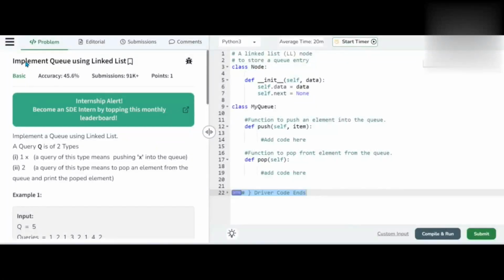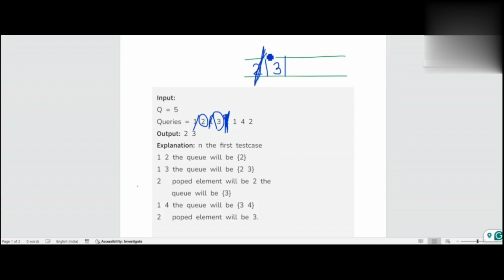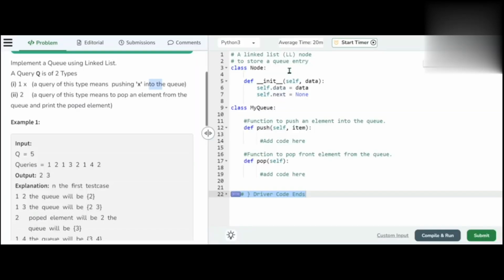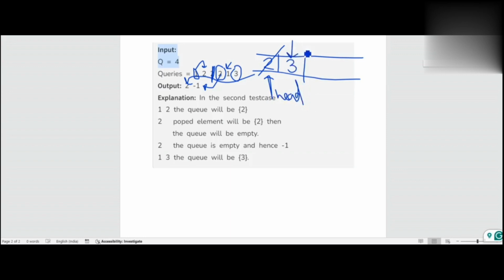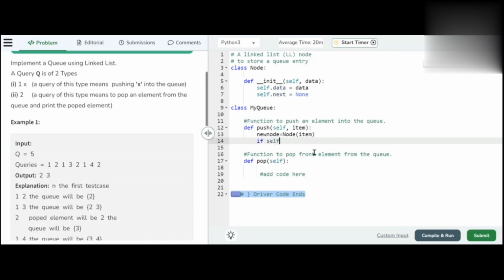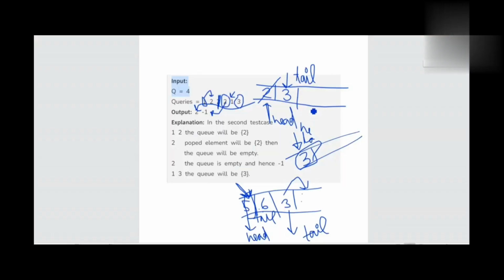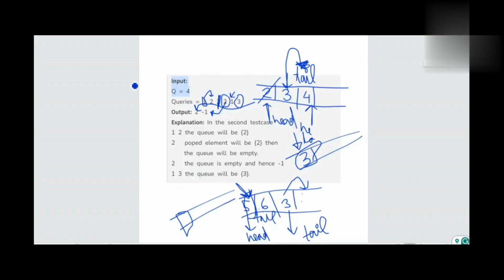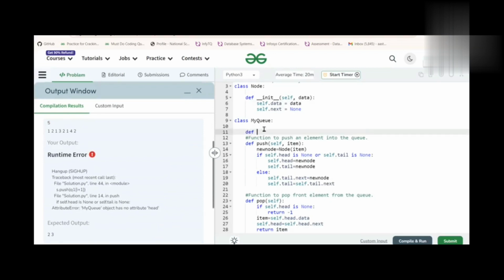Implement queue using